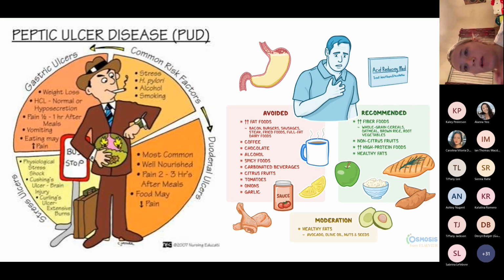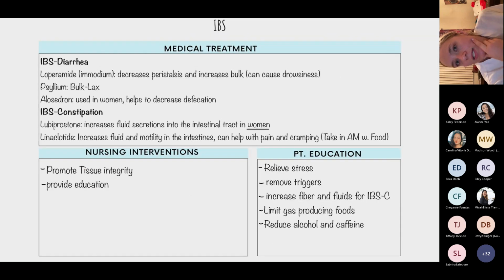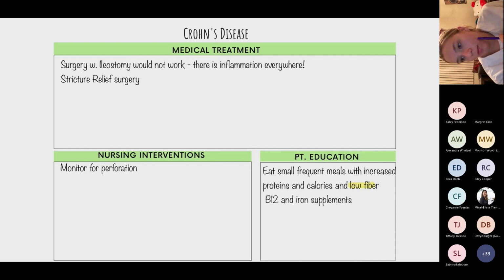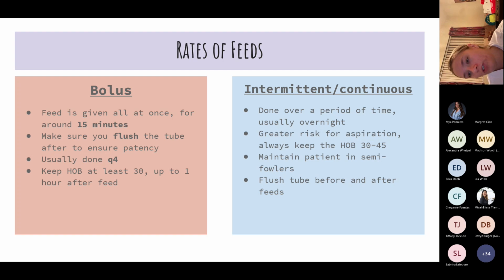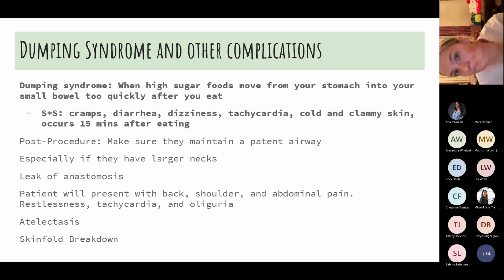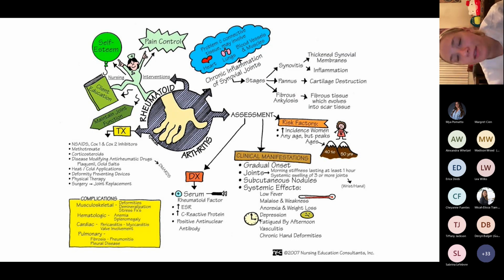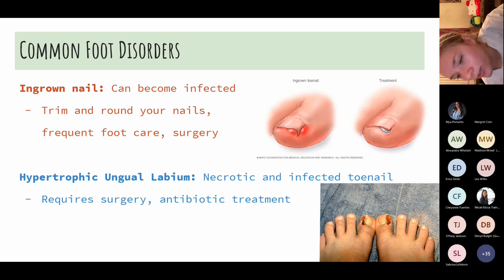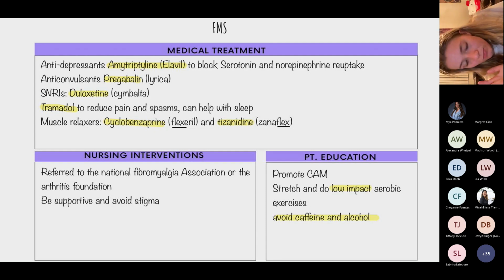CH1 Exam 4 Review: GI and MSK